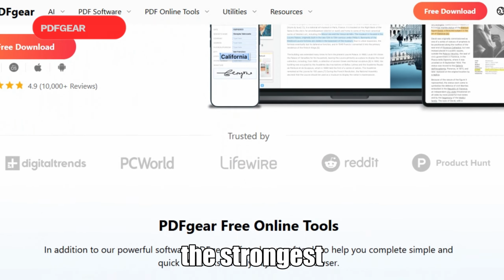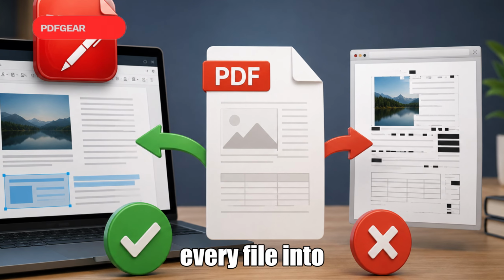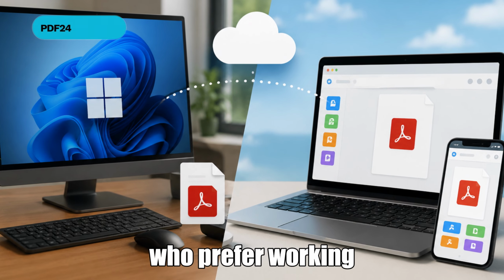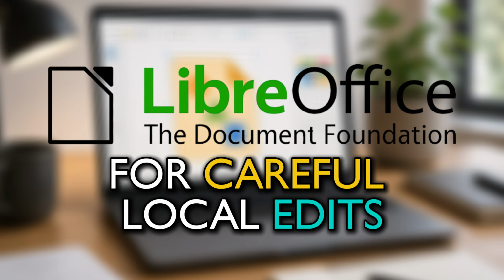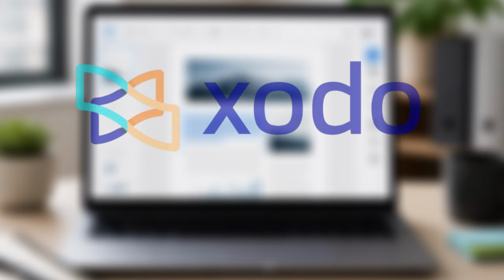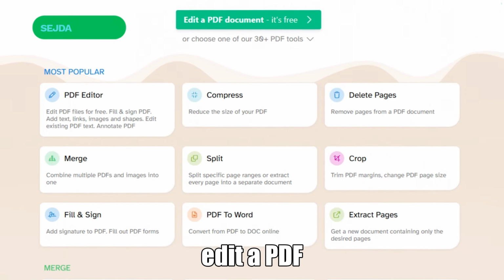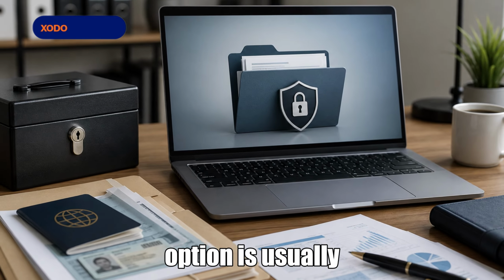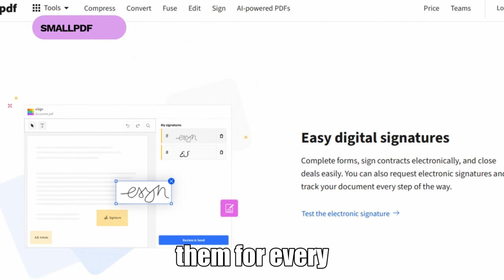Best FREE PDF Editor Software for Windows and Online | 2026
Discover the best free PDF editor software for editing text, signing documents, organizing pages, compressing files and converting PDFs. This video compares desktop and online PDF editors for everyday changes, scanned documents, private files and visual redesigns.

You’ll see how PDFgear handles general PDF editing, PDF24 helps merge, split, rotate and compress files, and LibreOffice Draw supports careful local edits. We also cover Canva for redesigning PDFs, Sejda and Xodo for quick browser changes, plus Adobe Acrobat Online and Smallpdf for occasional tasks.

This comparison will help you choose a free PDF editor based on the job you need to complete, whether that means editing PDF text, filling forms, rearranging pages, improving the design or working locally with confidential documents.